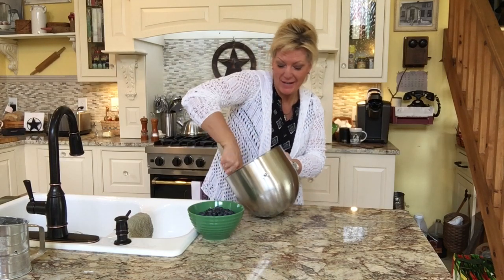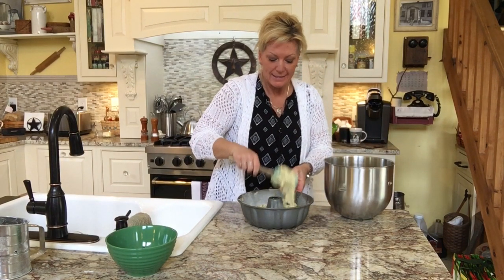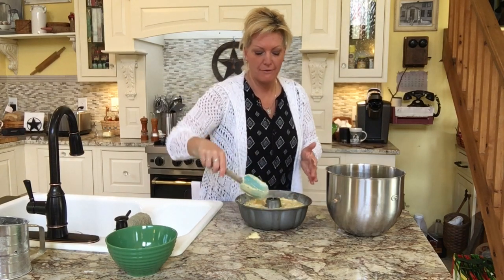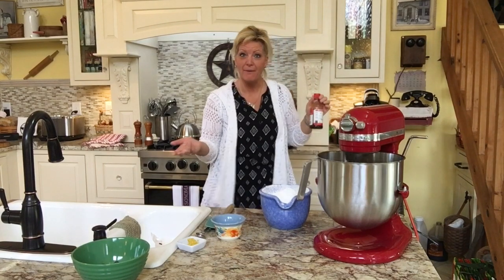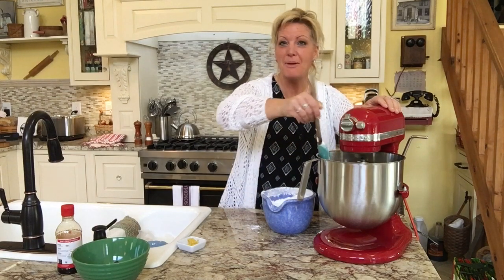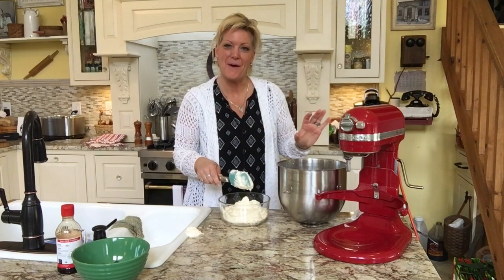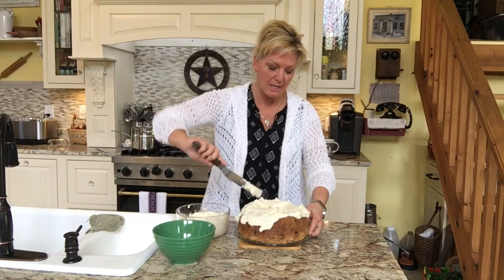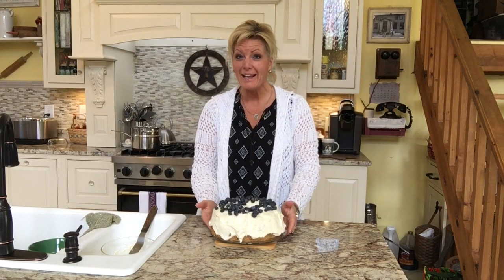Episode 23 Blueberry Zucchini Cake with Lemon Buttercream Frosting - Part II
Cake and Buttercream Frosting...Oh My!